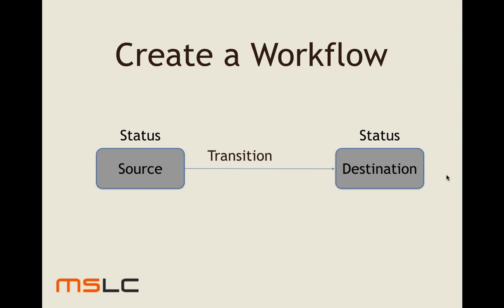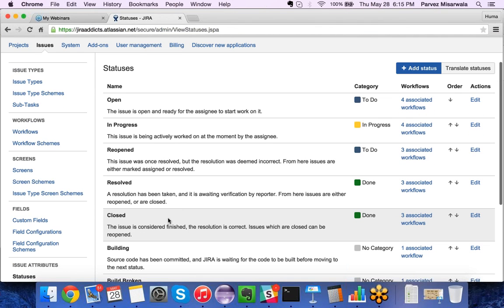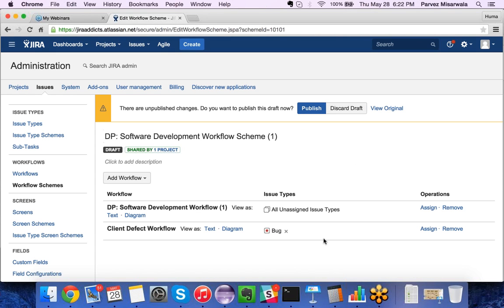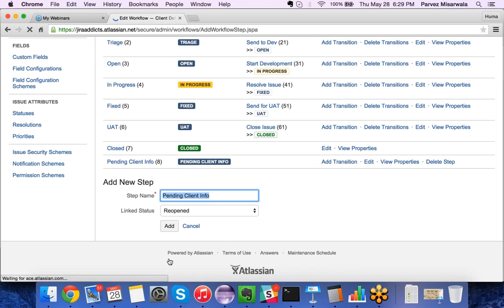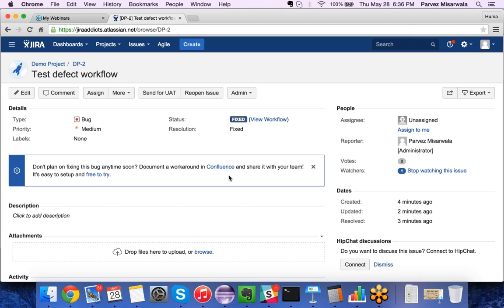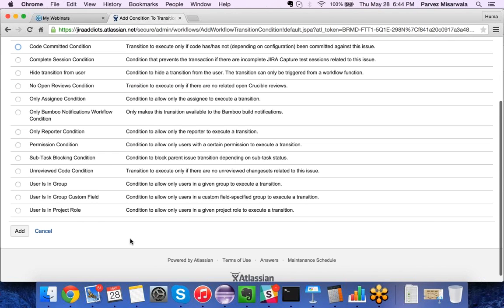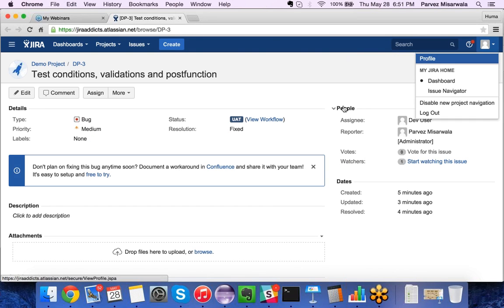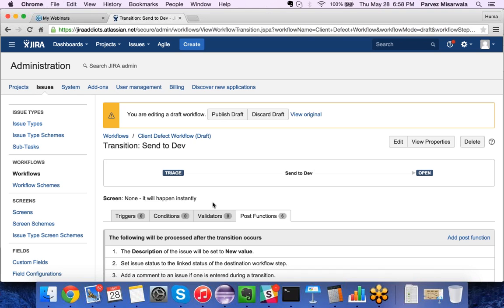Jira Workflow Webinar 5 28 15, 6 04 PM